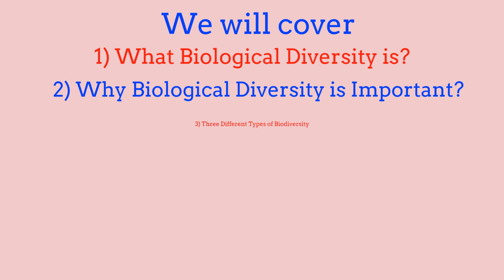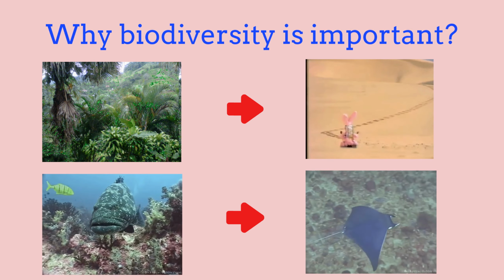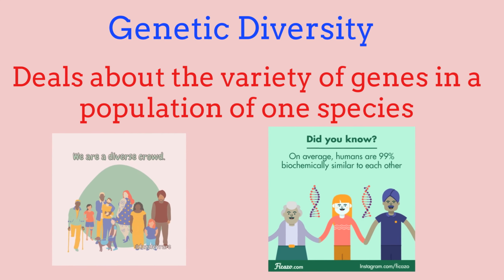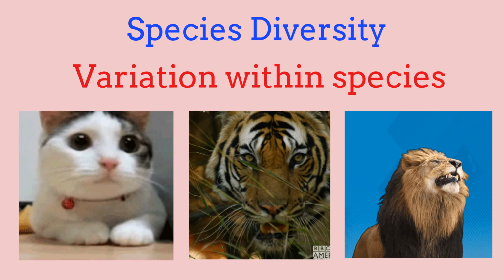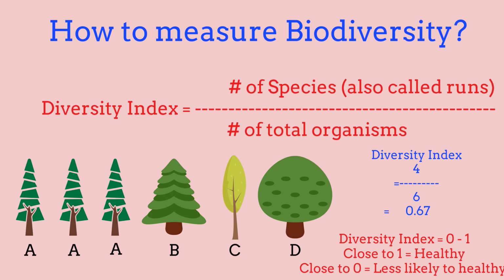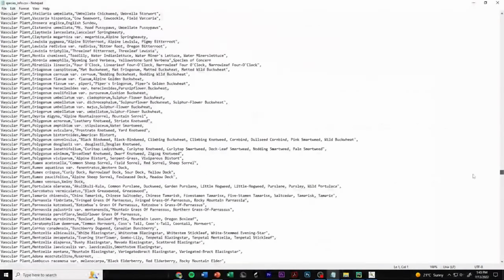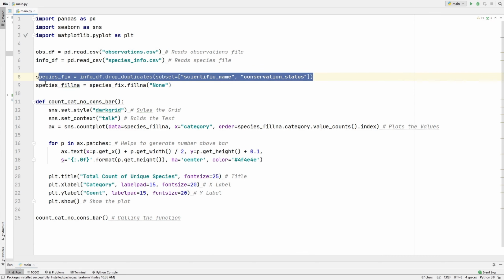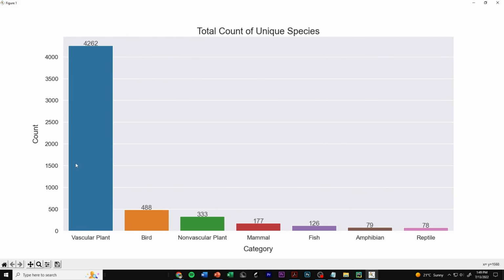Biodiversity and Survival (With Python Code)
In this video, we will be going over biodiversity and survival. We will also add some python code for finding the number of species in 4 different national parks. First, we will be going over what is Biological diversity. Second, we will go over why biodiversity is important. Third, we will go over the different types of biodiversity - which are ecosystem diversity, genetic diversity, and species diversity. Fourth, we will look at the variation between species, and species diversity. Fifth, we will go over the variation for survival. Sixth, we will talk about how to measure biodiversity. Seventh, we will be making a python program showcasing the number of species in 4 different national parks in the United States.

In this biodiversity, and survival video, first, learn what is Biological diversity. Second, learn why biodiversity is important. Third, learn the different types of biodiversity - which are ecosystem diversity, genetic diversity, and species diversity. Fourth, learn the variation between species, and species diversity. Fifth, learn about the variation for survival. Sixth, learn how to measure biodiversity. Seventh, learn to make a python program showcasing the number of species in 4 different national parks in the United States.

What is biological diversity/biodiversity?: Biological diversity is also called Biodiversity. And biodiversity is the name of the variety of all life of organisms on Earth. From fish to birds, from plants to people, they all live in ecosystems. These ecosystems can be bodies of water, forests, cities, and deserts. And if you put the number of variety of organisms all together that is what we call biodiversity. Biodiversity or biological diversity is the variety and variability of life on Earth. Biodiversity is a measure of variation at the genetic, species, and ecosystem levels.

Why is biodiversity important?: Biodiversity is essential for the processes that support all life on Earth, including humans. Without a wide range of animals, plants, and microorganisms, we cannot have the healthy ecosystems that we rely on to provide us with the air we breathe and the food we eat. And people also value nature of itself.

Make sure to check out the other math, science, social, and programming video on the channel!

-- Chapters --
00:00 - Intro
00:40 - What is a Biological Diversity?
01:42 - Why is Biological Diversity Important?
02:37 - Three Different Types of Biological Diversity
04:07 - Variation Between Species, and Species Diversity
05:10 - Variation for Survival
06:01 - How to Measure Biodiversity
06:38 - Python Program For Biodiversity
11:37 - Conclusion